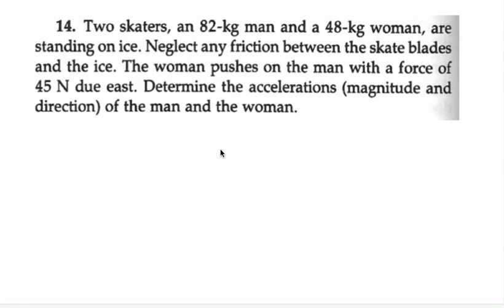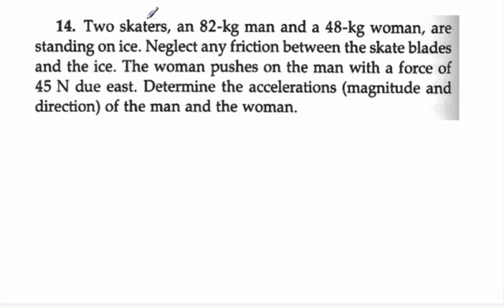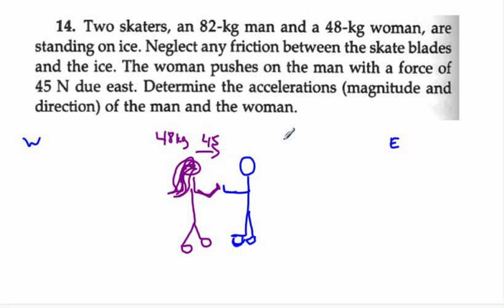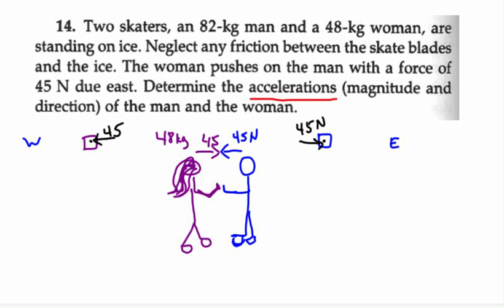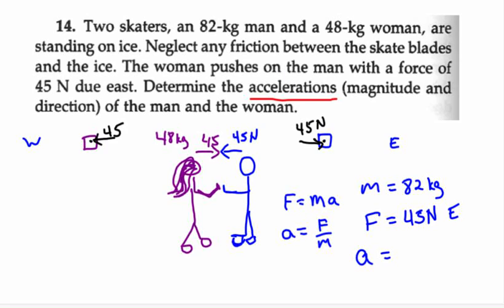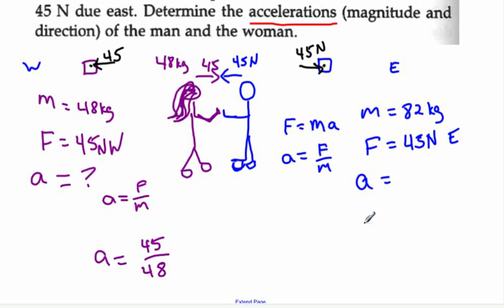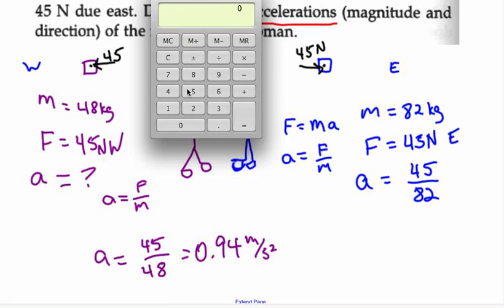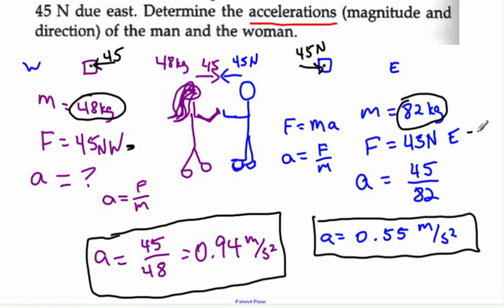physicschp4.6problem14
I work out problem 14 from 4.6 HW